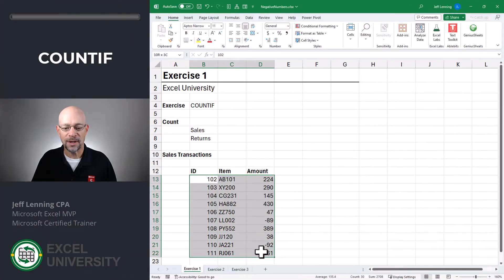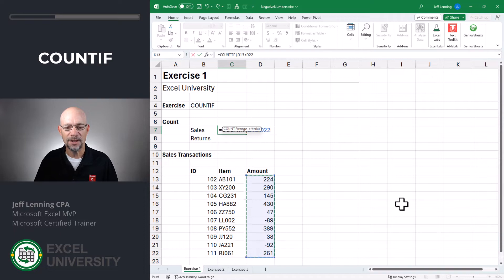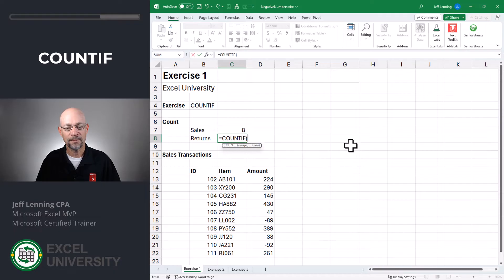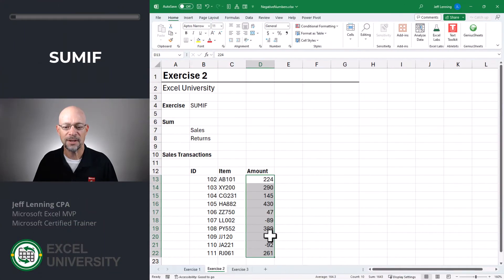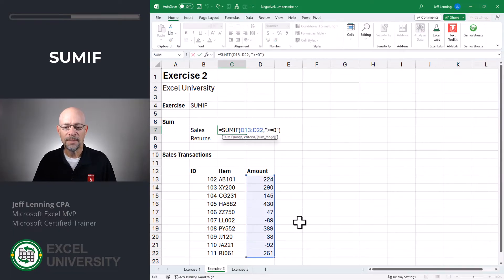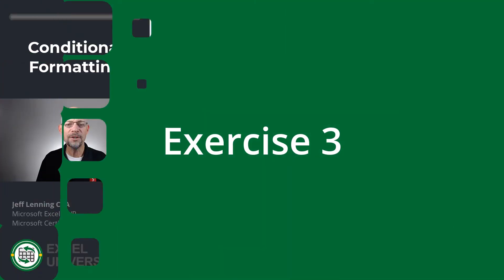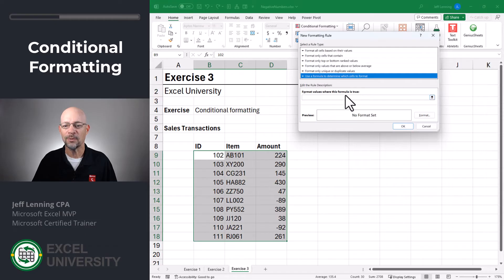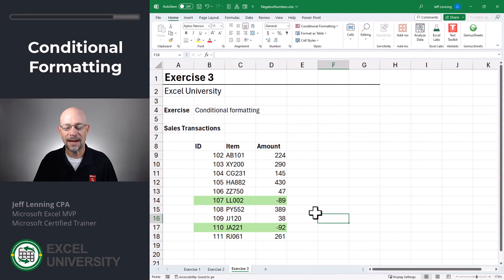Excel How To Count and Sum Negative Numbers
This short videos demonstrates how to count negative cells with the COUNTIF function, how to sum negative cells with the SUMIF function, and how to identify negative transactions with Conditional Formatting.

Chapters in this video:
00:00 - Introduction
00:11 - COUNTIF
01:13 - SUMIF
01:55 - Conditional Formatting